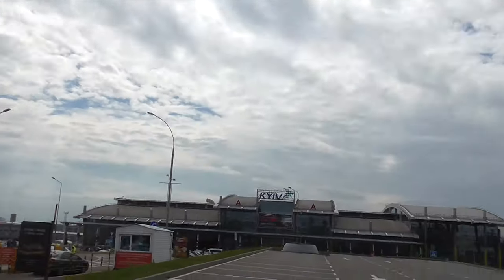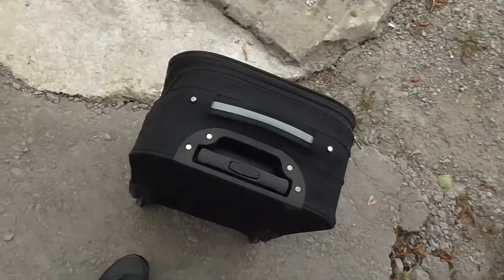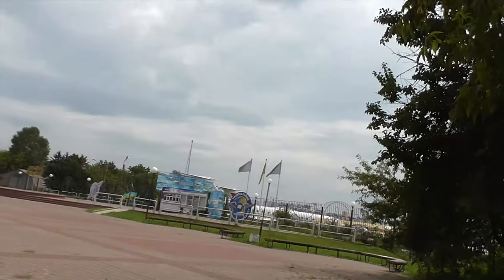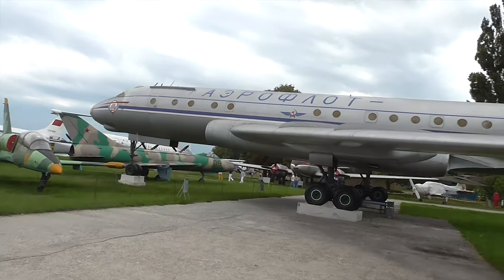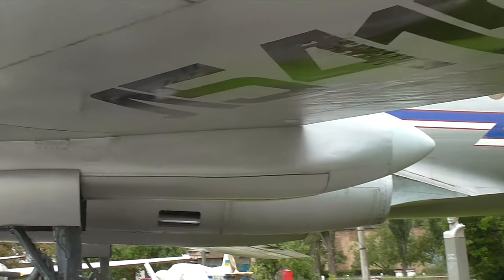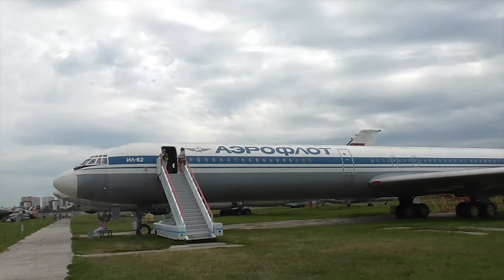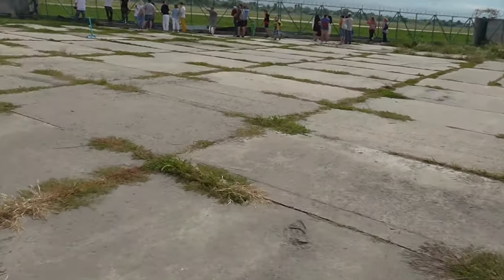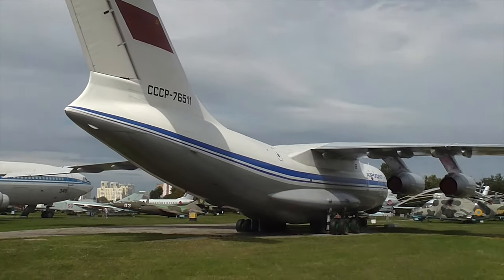Welcome Comrade To The CCCP Aviation Museum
visiting Ukraine kiev for the first time, and my first stop is,  the oleg antonov state aviation museum